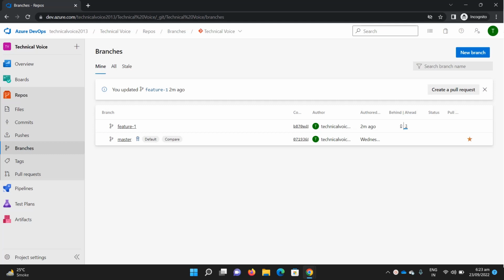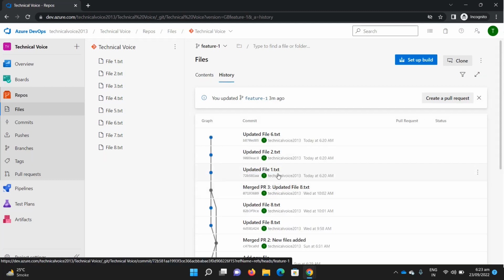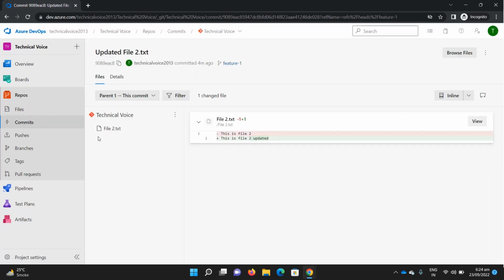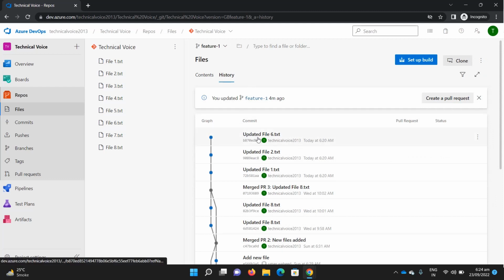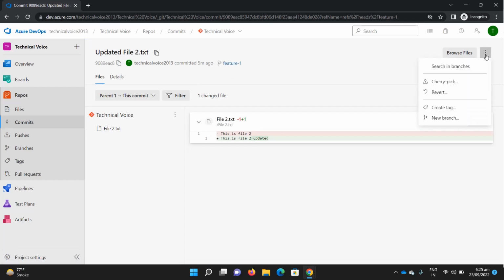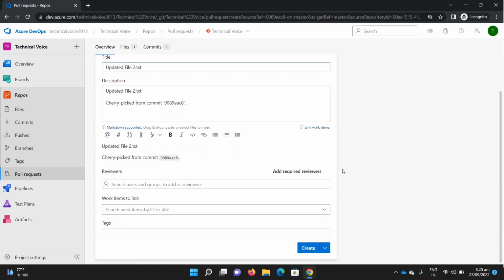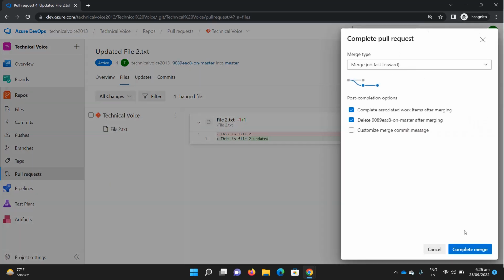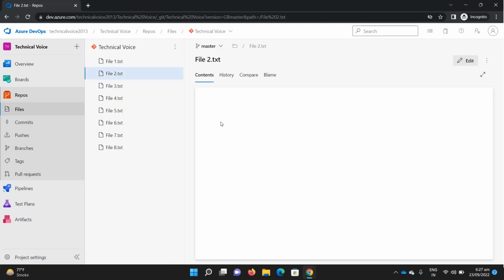Part 21: Cherry-Picking | Azure Repos | Azure DevOps Tutorial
Hey Everyone,

In this video, I'll talk about cherry-picking in Azure DevOps. Git cherry-pick copies the changes from one or more source branch commits to a target branch. Unlike merge or rebase, cherry-pick lets you select specific source branch commits. For each source branch commit that you cherry-pick, Git creates a corresponding commit on the target branch.